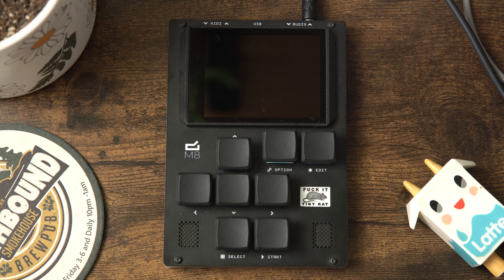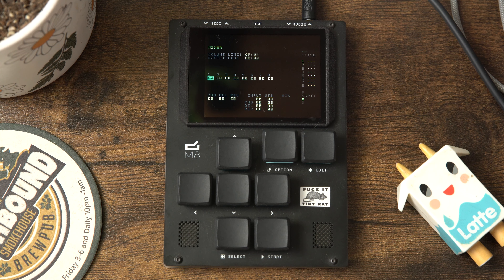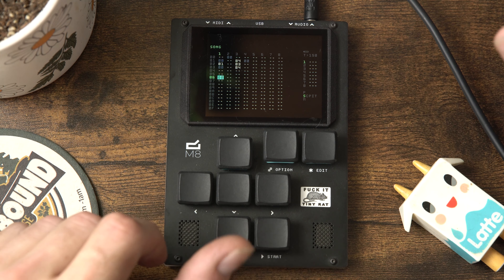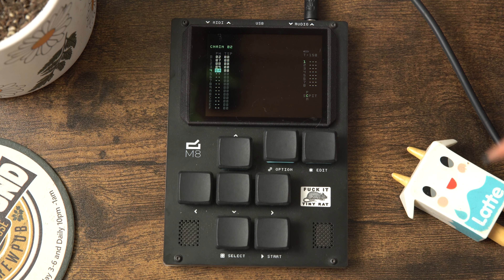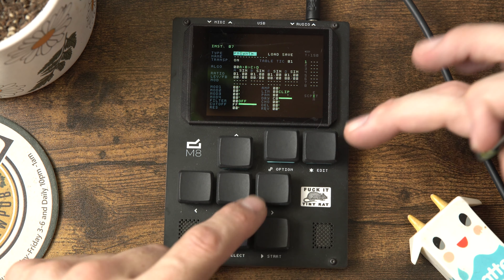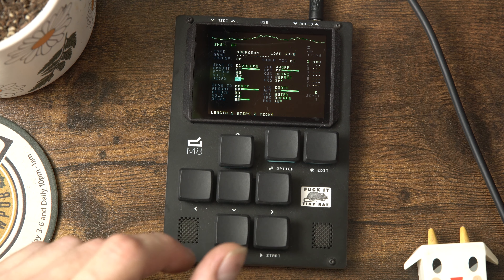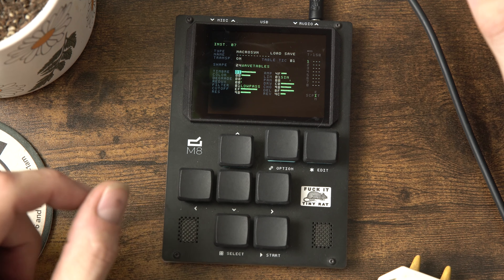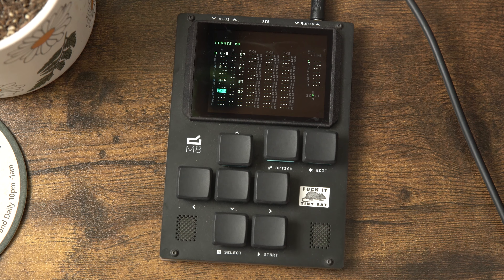Dirtywave M8 Tracker - Navigation, Views, Getting Started!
~other gear~
- Laptop I use for everything
- USB-C monitor for mac that slaps
- SSD Hard Drives
- USB C Adapters (that are actually high speed)
- Laptop / Groovebox / Eurorack Stand

Camera Rig - (GH5 / iPhone12)
- Primary Camera (secondary / all videos before 5/22 is an iPhone12)
- Metabones Speedbooster
- Primary Lens
- all the stuff i talked about in this video !

- Metabones Speedbooster
- Primary Lens

Here's a not-so-quick look at the M8's navigation and different screens.